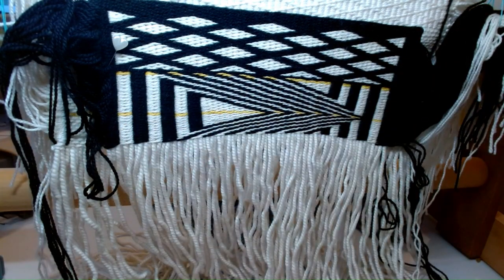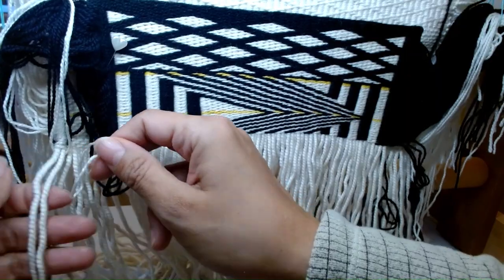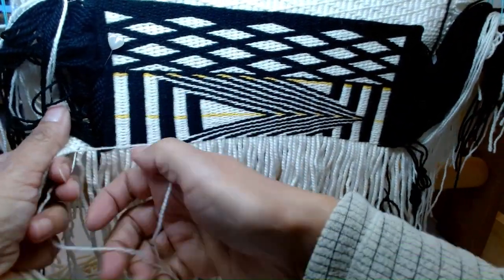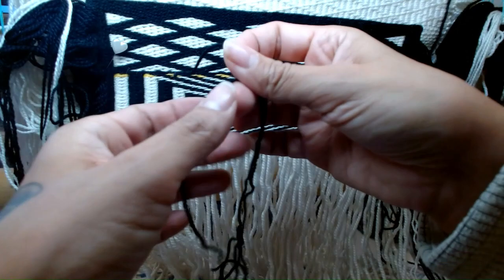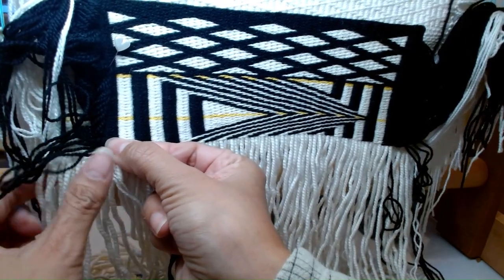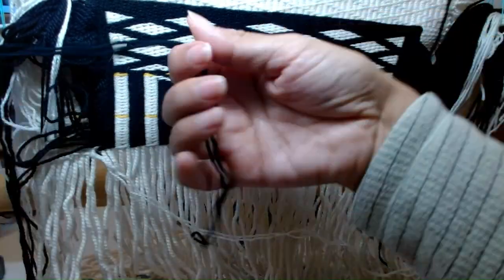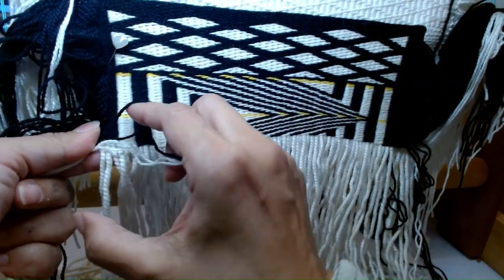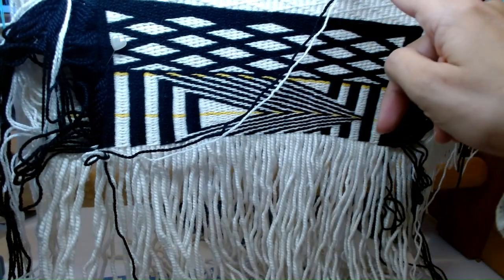Loop Fringe Entry for two color twining